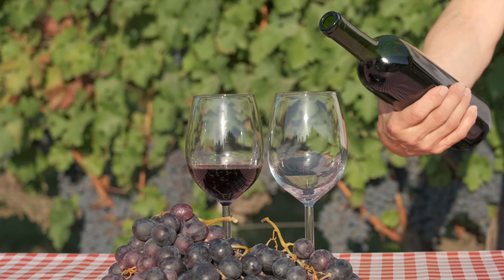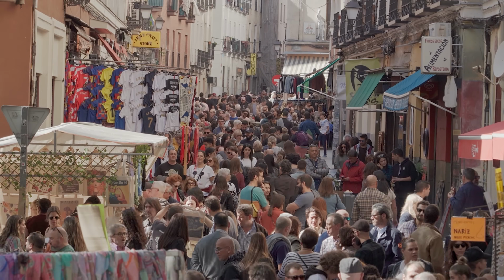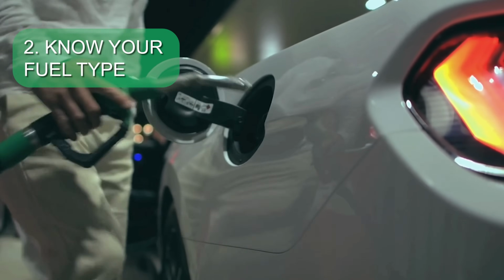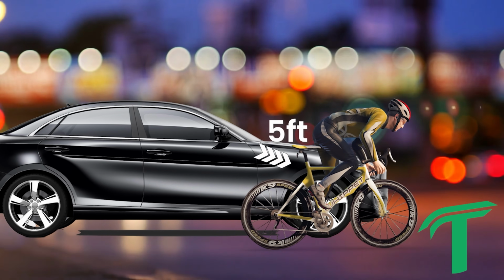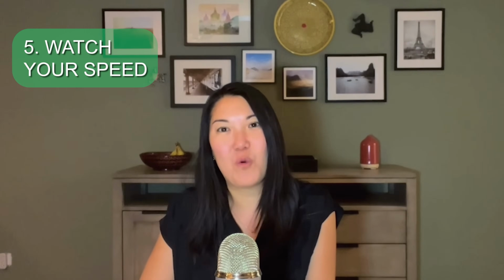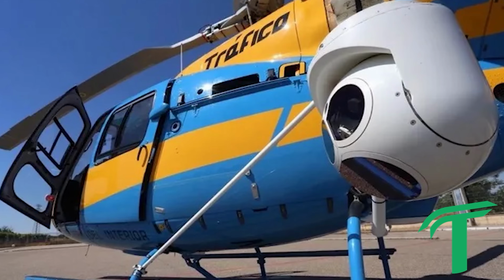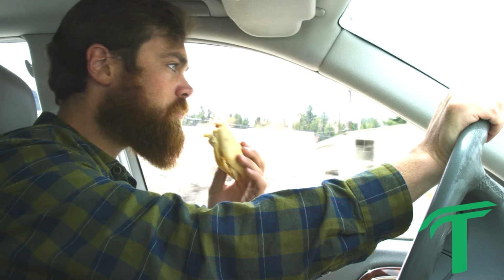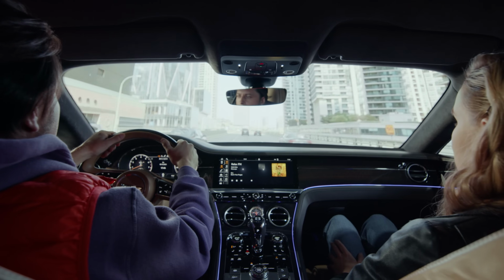How to Drive in Spain (2024) │ DO's & DON'Ts, First Time Driving, Spanish Driving Laws & Rules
Embark on an unforgettable Spanish driving adventure with our essential guide to navigating the roads of Spain! Say 'Hola' to exploring picturesque landscapes and vibrant cities at your own pace with Tripiamo.com!

Discover the ins and outs of driving in Spain and make the most of your journey beyond the bustling urban centers. From understanding car rental procedures to uncovering hidden gems in lesser-known regions, we've got you covered.

Gain valuable insights into the Spanish driving experience, including insider tips on handling traffic and parking challenges, especially in iconic cities like Barcelona and Madrid. Fuel your knowledge with expert advice on obtaining an international driver's license and finding convenient gas stations along your route.

While the allure of Spanish road trips is undeniable, we provide honest recommendations for a safe and enjoyable driving experience, particularly for those less familiar with Spanish driving customs. Our comprehensive guide ensures you're fully prepared to embrace the adventure, whether it leads to stunning coastlines or medieval towns.

Embark on your Spanish road trip with confidence, armed with essential tips from the experts at Tripiamo. Discover the beauty of Spain and create lasting memories on your Spanish getaway.

TIME STAMPS:
1. GET YOUR INTERNATIONAL DRIVING PERMIT - 1:18
2. KNOW YOUR FUEL TYPE - 1:33
3. BE AWARE OF CYCLISTS - 2:01
4. KNOW SPANISH TRAFFIC SIGNS - 2:20
5. WATCH YOUR SPEED - 2:50
6. AUTOPISTA VS. AUTOVIA - 3:14
7. NO DISTRACTIONS - 4:08
8. OFFENSIVE DRIVING STYLE - 4:30